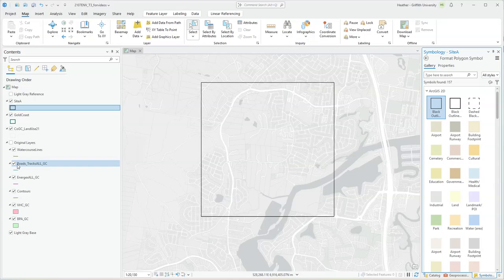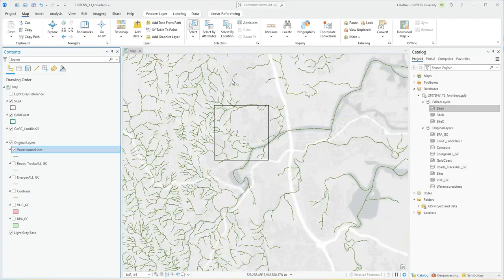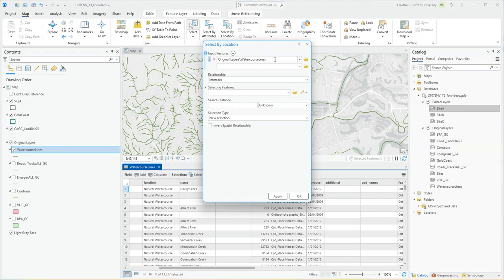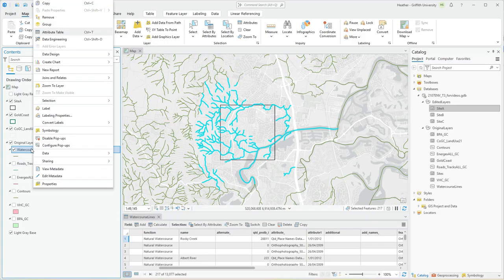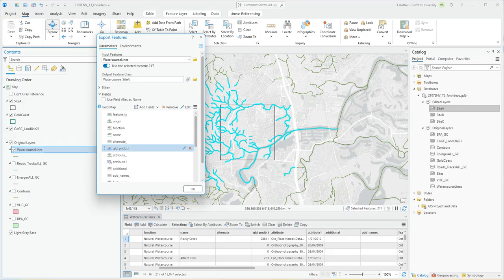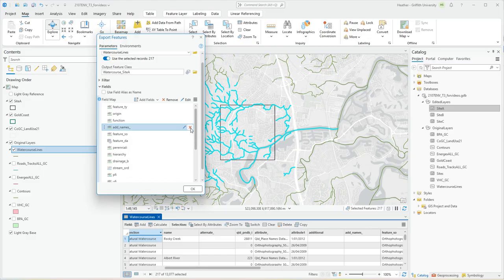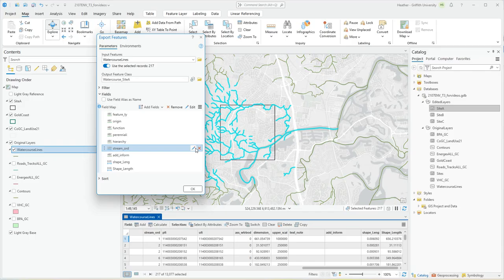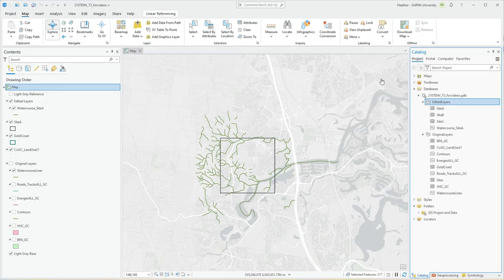8 Selecting by location and exporting 1